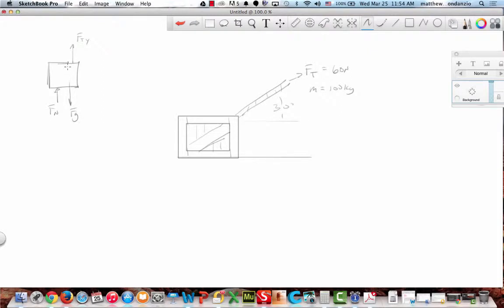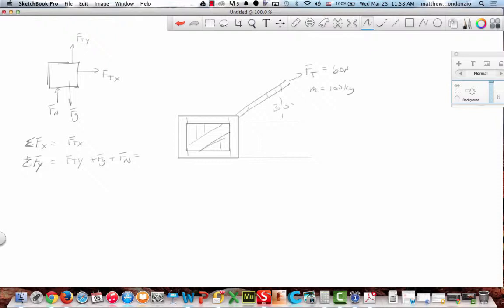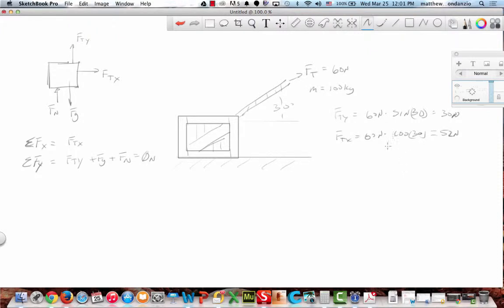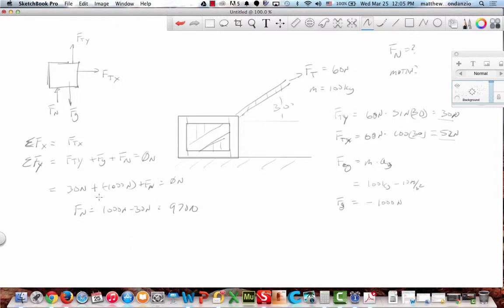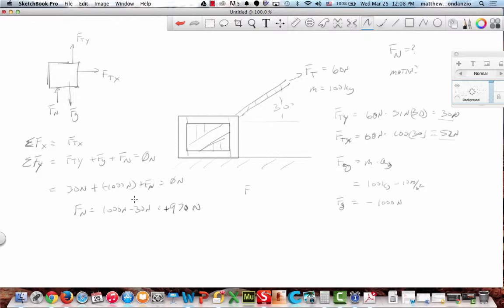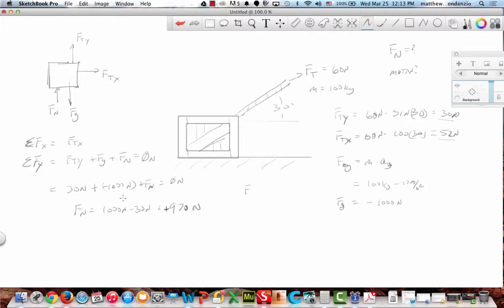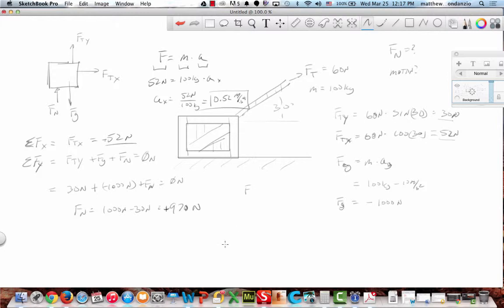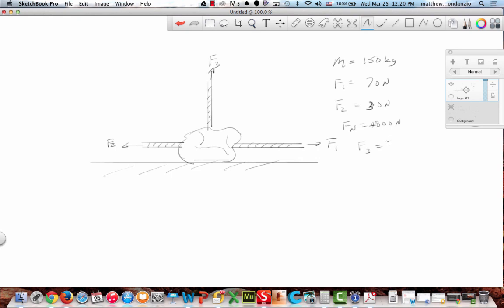Non-Honors Class Notes: 3_25_15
Sum of Forces Problems